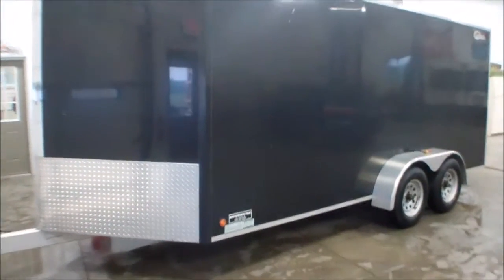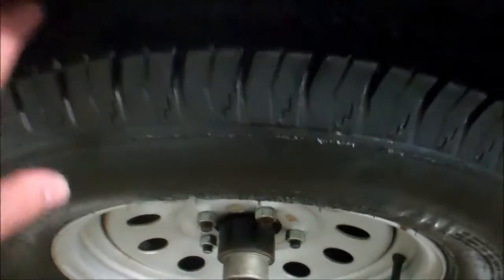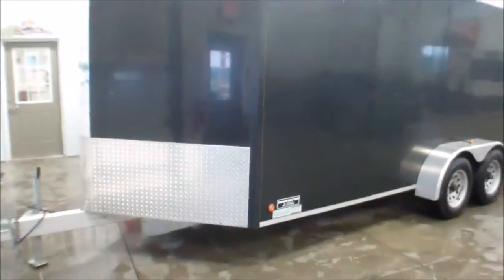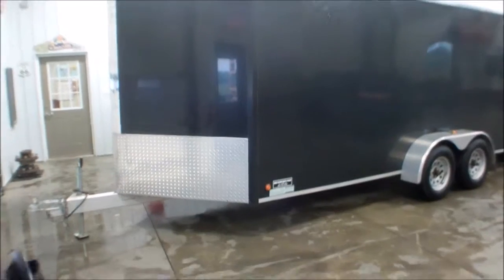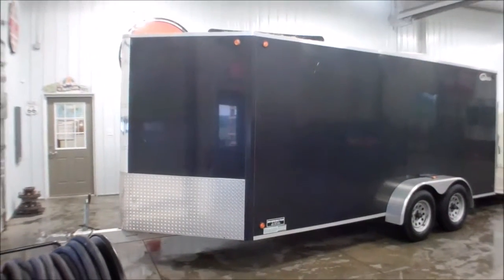2009 Legend 7X19 Trailer~